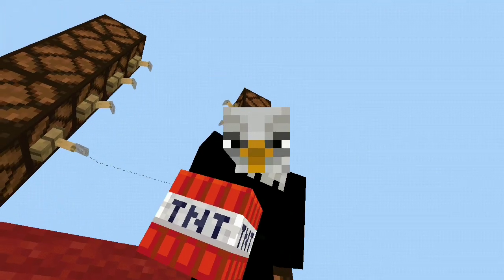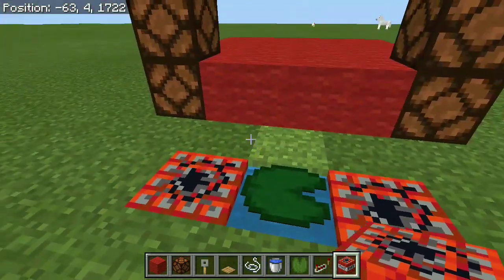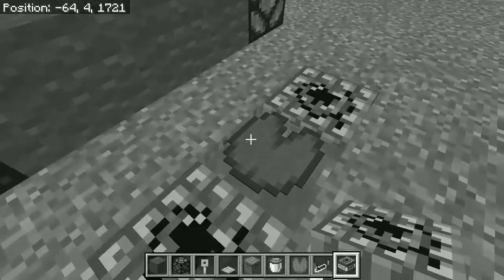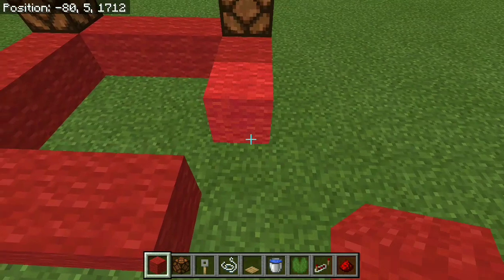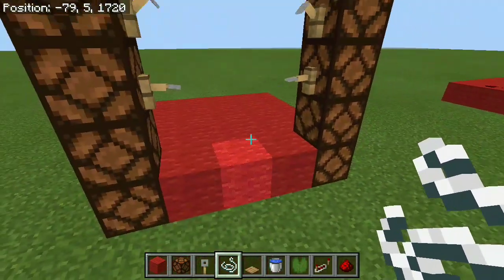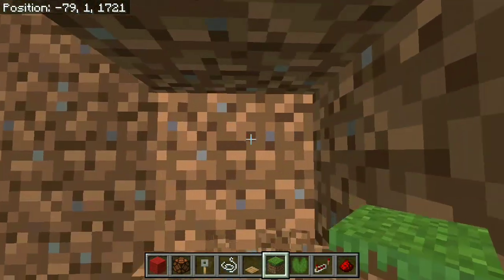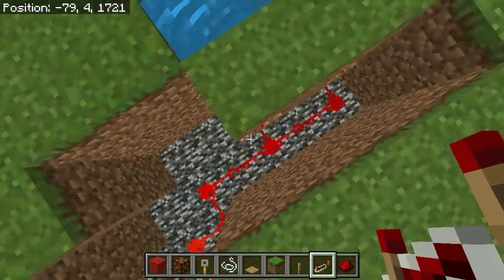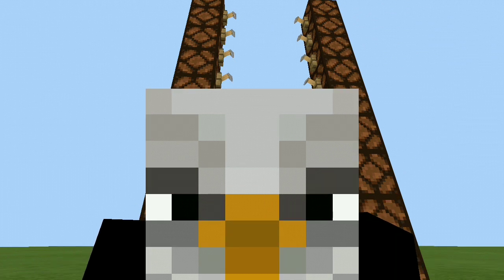🦅 How To Make High Jump Mini Game - Minecraft (Java/Bedrock)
SOUNDS / MUSIC
AudioBible - No Time For Games
SoundBible - Hit
SoundBible – Splash

Hello and welcome back to another redstone tutorial. Today in gonna be showing you how to make a really cool and simple high jump mini game in Minecraft bedrock. This will also work in any edition of the game including Java since the redstone is really basic.